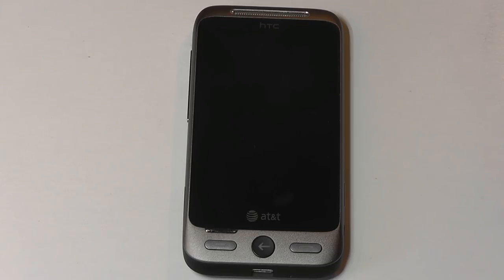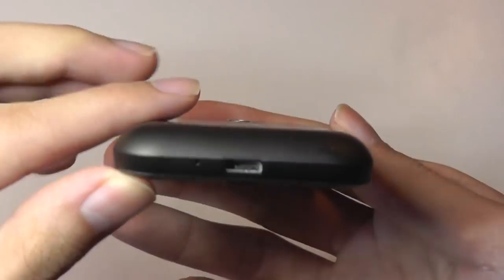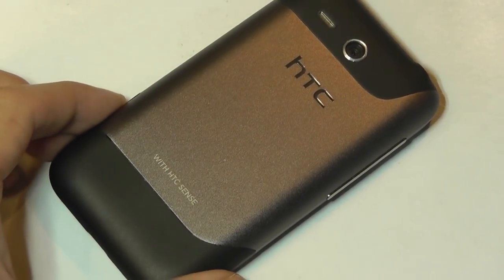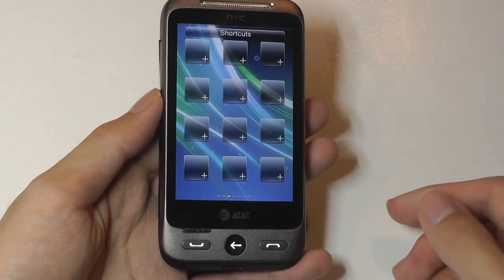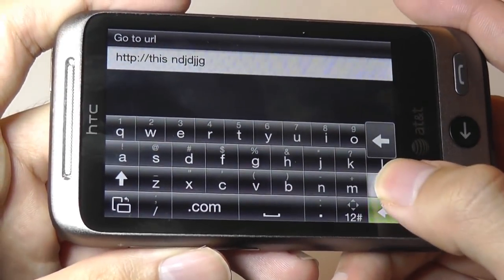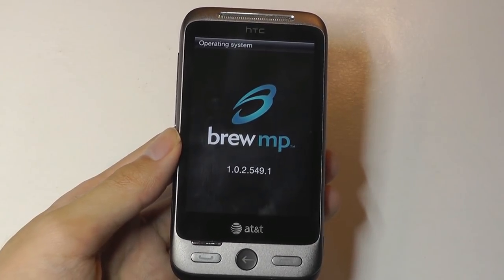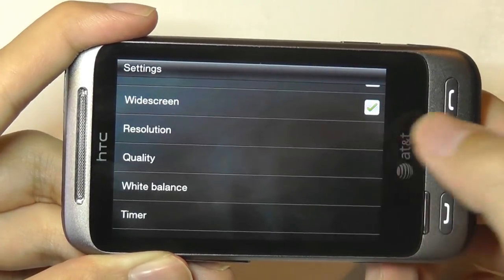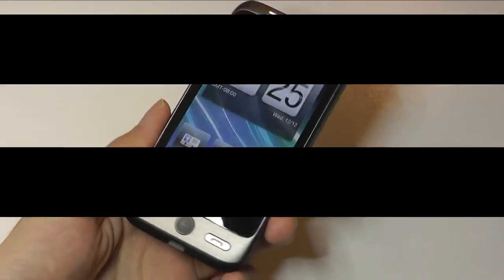Retro Review: HTC Freestyle, Brew-MP OS Phone!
Throwback of the HTC Freestyle feature phone w. Brew OS

Details:
Brew Mobile Platform (MP); Fast 3G connectivity; HTC Sense interface
3.2-megapixel fixed-focus camera; Video capture capabilities
Onboard GPS; Bluetooth connectivity (v2.0); Music player; Video player
3.2-inch capacitive touchscreen display; Onscreen QWERTY keyboard;
Released in February, 2011
HTC FriendStream for integrated social networks on homescreen
Compatible with AT&T Navigator GPS turn-by-turn directions

What's your style? There are those that don't want to be categorized. Unlocked HTC Freestyle is for that type of individual seeking to be unencumbered by borders and restrictions. At only 1/10-th of an inch thin, and 4 ounces, the Freestyle is virtually free in weight and size.

User-friendly. Friend-friendly too. Every update, e-mail, text, and tweet is automatically grouped by friend, turning you into the ultimate social butterfly with just a glance. Be at the center of your social world. FriendStream pulls what's happening with all your contacts on Twitter, Facebook, and more into one easy-to-access place.

With the 3.2 MP camera, you can capture any moment and instantly mail it, message it or post it for all your friends to see. With a 3.2-inch capacitive touch screen, you've got photos, apps and entertainment in crystal-clear resolution.

It's little but it's got a whole lot to look at. With a compact, brushed-metal alloy body, the HTC Freestyle is sporting a head-turning, sophisticated design. After all, developing freestyle is a level of sophistication that few aspire or achieve. HTC Freestyle is the tool for your free style.

Camera 3.2 megapixel color CMOS with fixed focus Memory 256MB/RAM, 256/ROM Internal GPS antenna Connectivity USB 2.0 with high-speed client 3.5mm audio jack, and microSD card slot Processor QUALCOMM MSM 7225, 528MHz Some features are dependent on services and options provided by your chosen service carrier. Unlocked 4-band GSM phones allow use around the world - where cell service is available

Featuring a premium design with a 3.2-inch touchscreen display clad in an aluminum unibody construction, the HTC Freestyle is the first of a new generation of quick messaging phones from AT&T to run on Brew Mobile Platform. The Brew MP operating system allows AT&T and software developers to more easily offer smartphone-like applications to those who want an affordable, full-featured messaging phone.

HTC Sense Mobile Experience
With the next generation of the popular HTC Sense mobile experience, the HTC Freestyle automatically delivers your most-wanted information to your screen. And you'll be able to pinpoint the location of a lost phone on a map, send a command to make the phone sound an alert--even while on "silent" mode--through the htcsense.com web site. If needed, you can also remotely wipe all of the phone's data with a single command in addition to forwarding calls and text messages to a different number.

About Brew MP:
Binary Runtime Environment for Wireless (Brew MP, Brew, or BREW) is an application development platform created by Qualcomm, originally for code division multiple access (CDMA) mobile phones, featuring third-party applications such as mobile games. It is offered in some feature phones (mostly with the similar specifications of a mid to high-end mobile phones) but not in smartphones. Developed in 1999, as a platform for wireless applications on CDMA-based mobile phones, it debuted in September 2001. As a software platform that can download and run small programs for playing games, sending messages, and sharing photos, the main advantage of Brew MP is that the application developers can easily port their applications among all Brew MP devices by providing a standardized set of application programming interfaces. Software for Brew MP enabled handsets can be developed in C or C++ using the freely downloadable Brew MP software development kit (SDK). The Brew runtime library is part of the wireless device on-chip firmware or operating system to allow programmers to develop applications without needing to code for system interface or understand wireless applications. Brew is described as a pseudo operating system, but not a true mobile operating system. Brew is not a virtual machine such as Java ME, but runs native code.